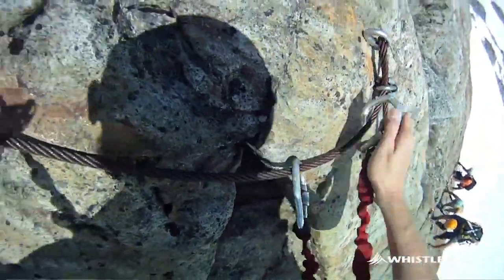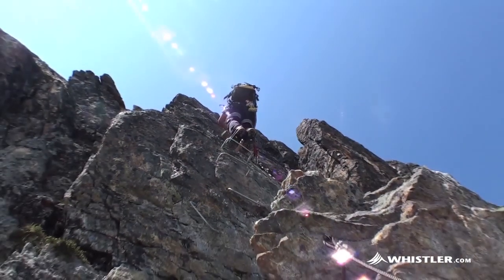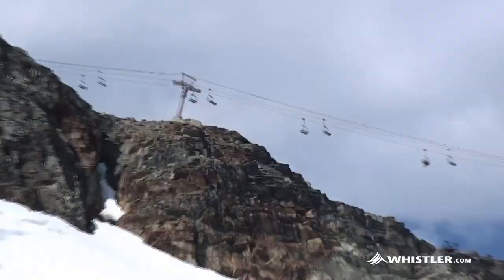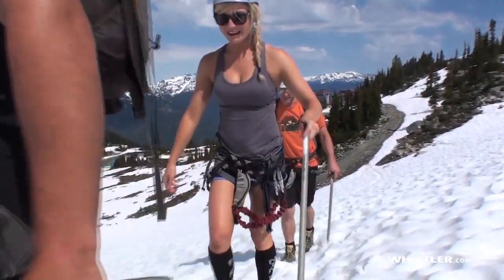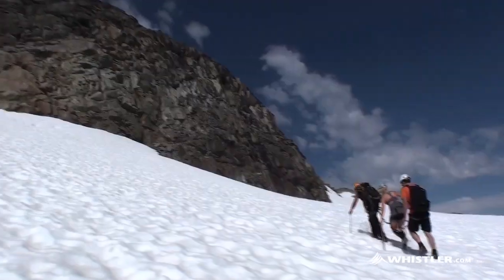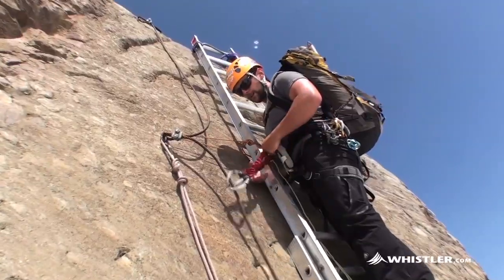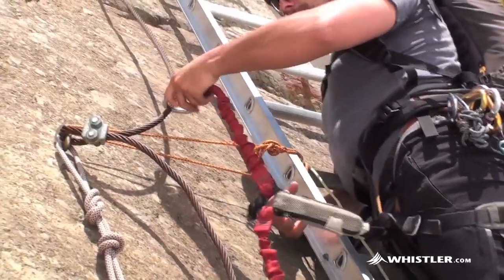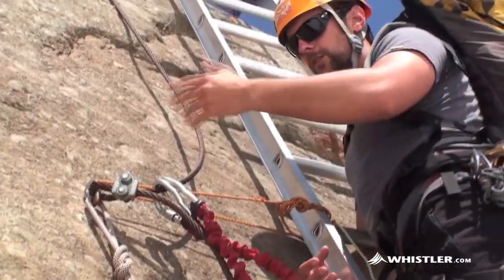Via Ferrata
climbing and hiking on Whistler Mountain. The Via Ferrata gives a real alpine experience